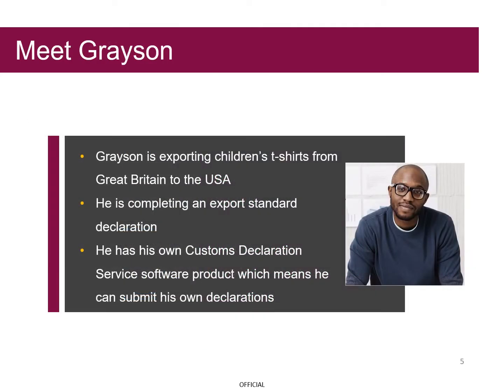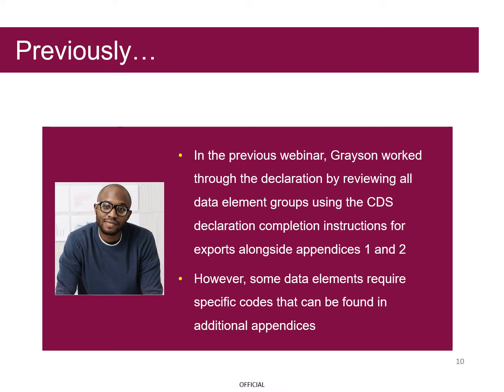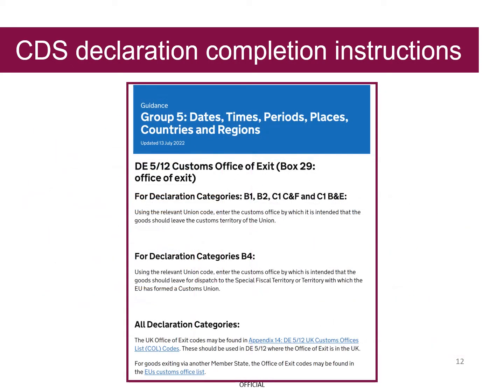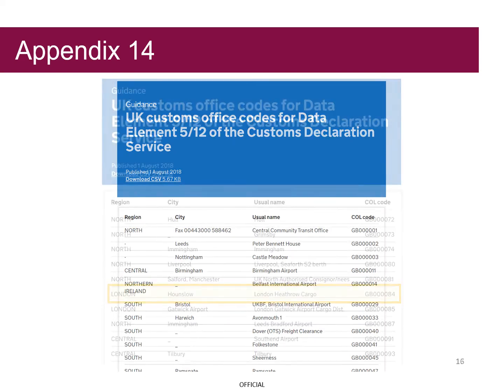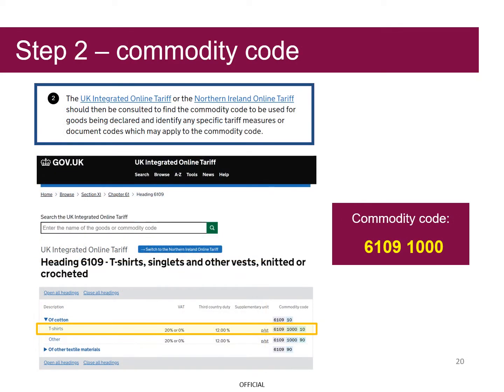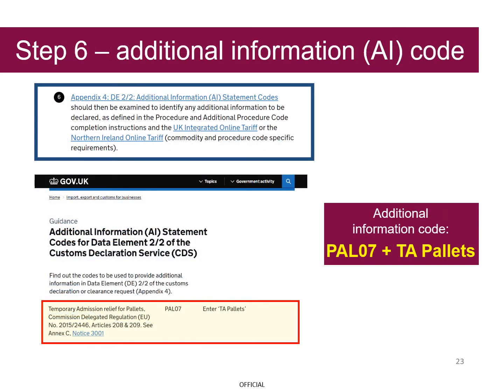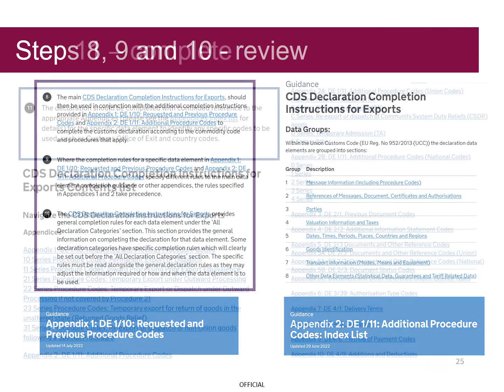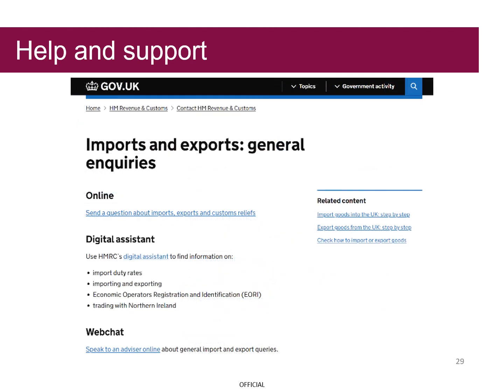Customs clearance instructions for exports– Step 11 – how to complete the customs declaration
This recorded webinar is step 11 of a series of short webinars taking you through the Customs Declaration Service guidance on completing an export declaration. The series follows Grayson who is exporting t-shirts from Great Britain to the USA. It follows the 11 steps set out on the ‘Navigate the CDS Declaration Instructions for Exports’ GOV.UK page. Step 11 is how to complete the customs declaration.

0:00 Introduction
2:33 DE5/12
3:44 Review all codes
4:32 Previous steps
4:40 Step 1
4:56 Step 2
5:15 Step 3
5:26 Steps 4 & 5
5:54 Step 6
6:14 Step 7
6:35 Steps 8/9/10
6:53 Step 11